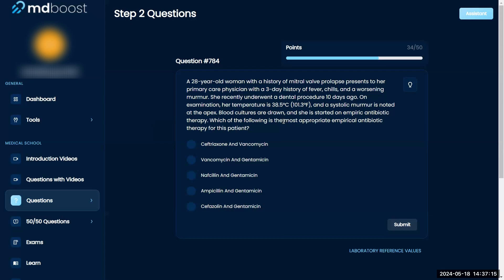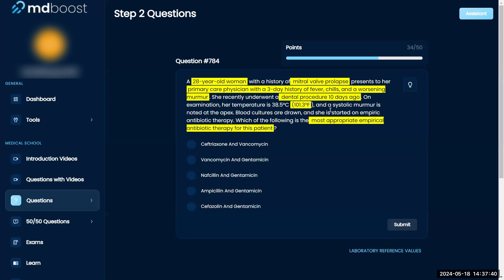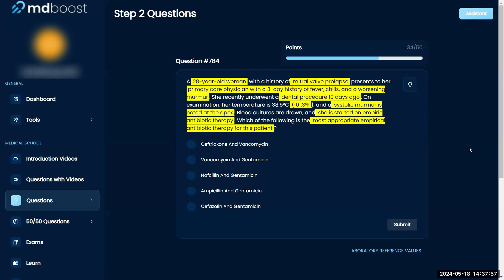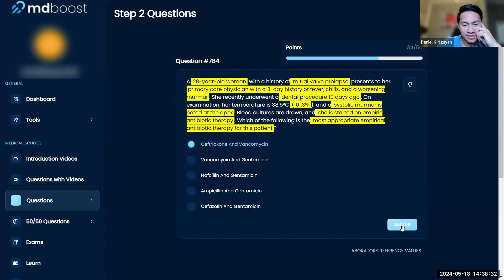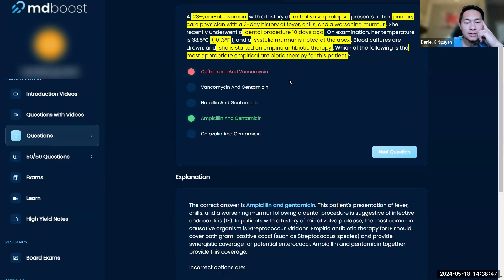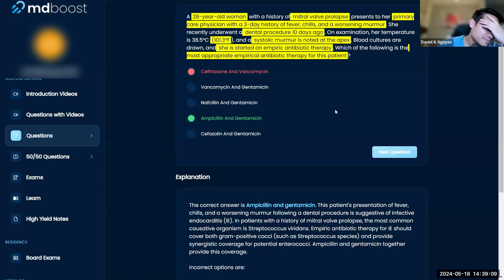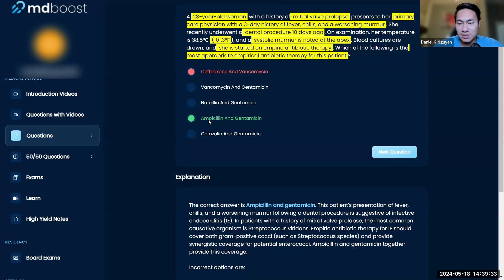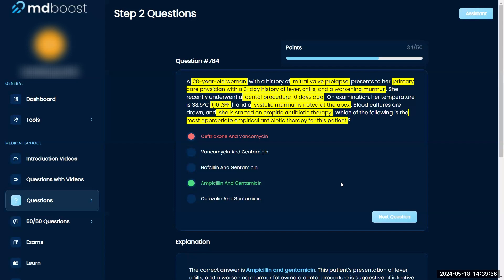USMLE Step 2: Internal Medicine Question 784 Walkthrough